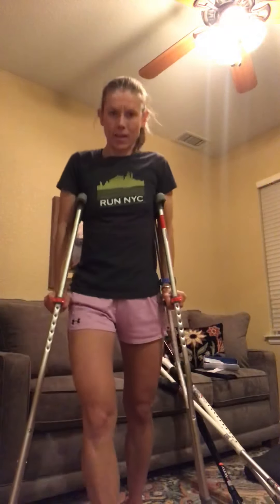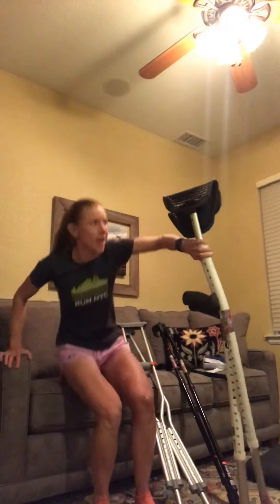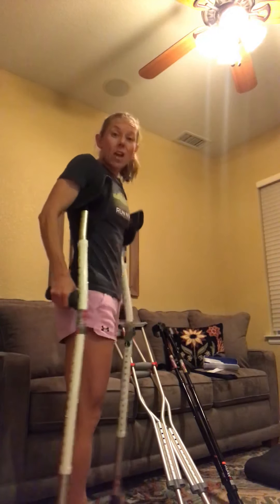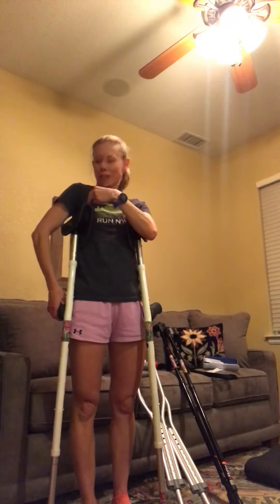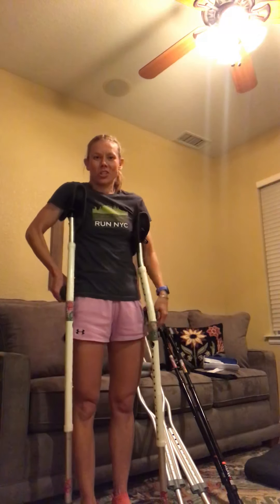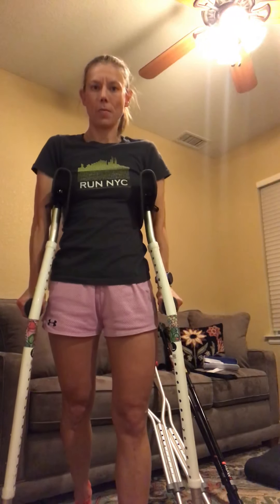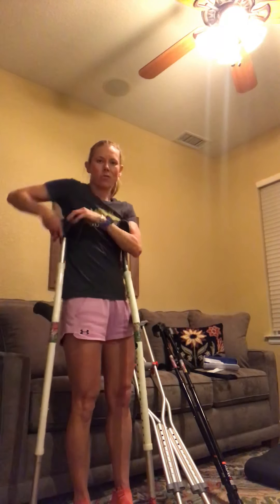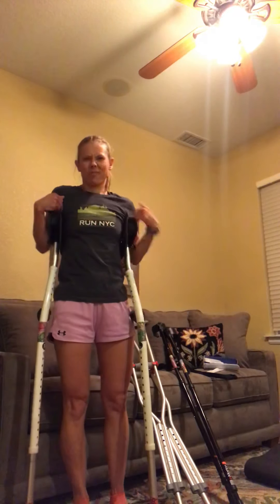Miles4Hips: Tips for Sizing Crutches